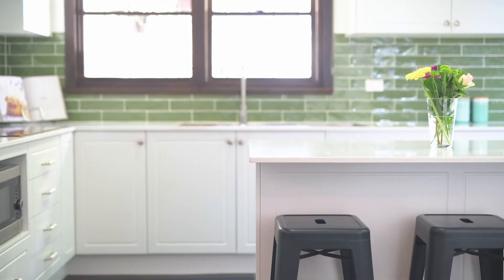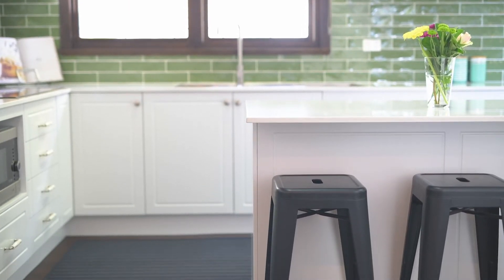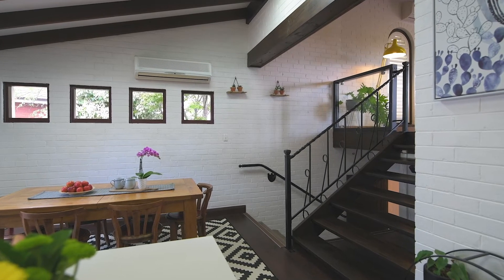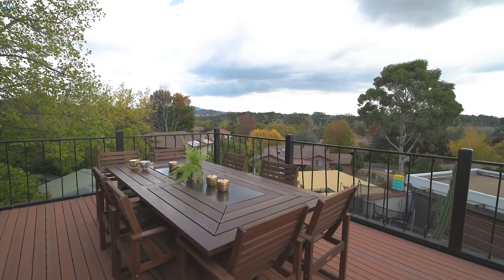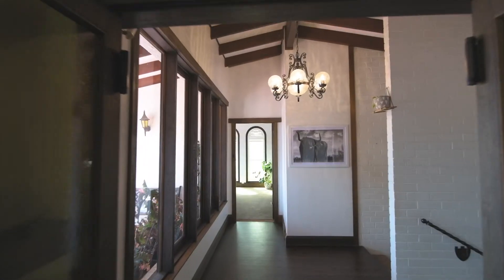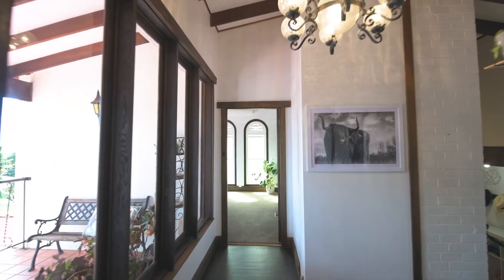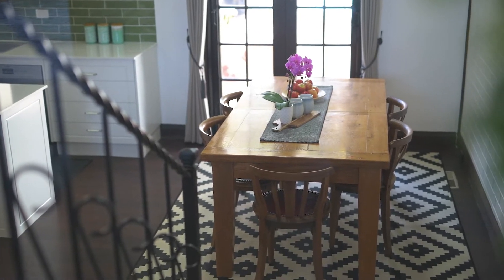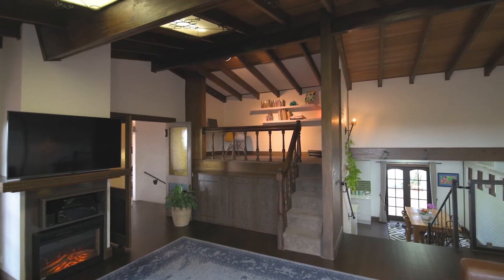ONE Agency presents - 24 Green Lane